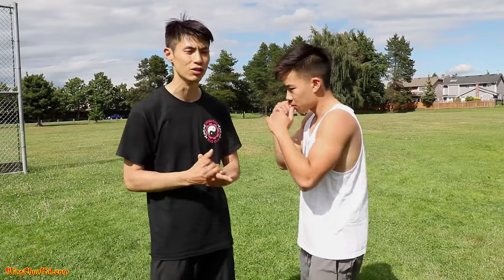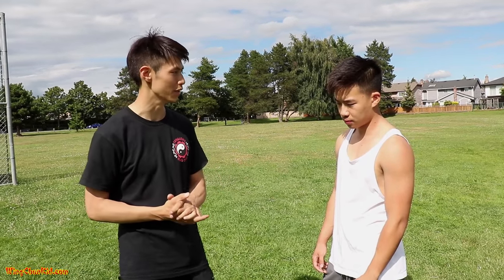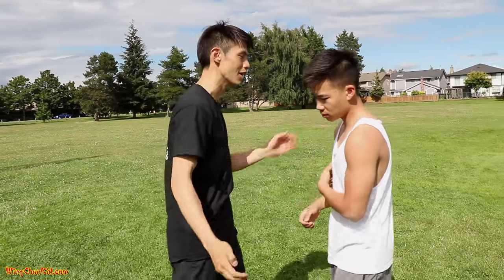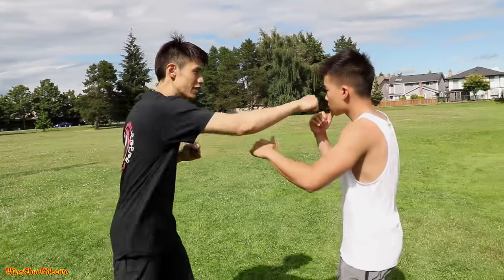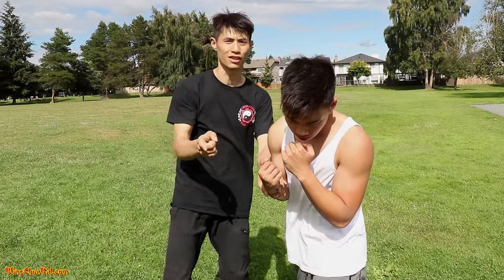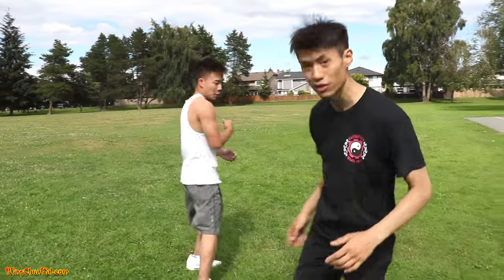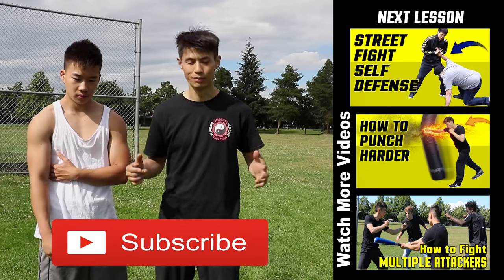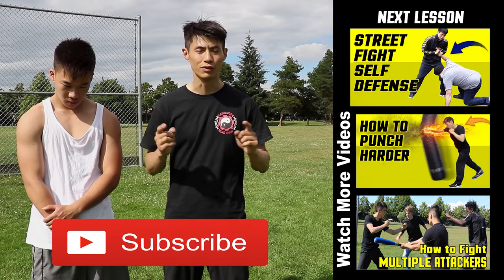How to Knockout Someone - DIRTY Knockout Punch